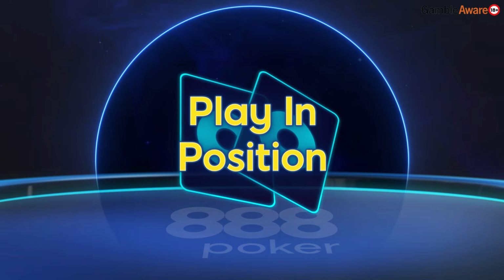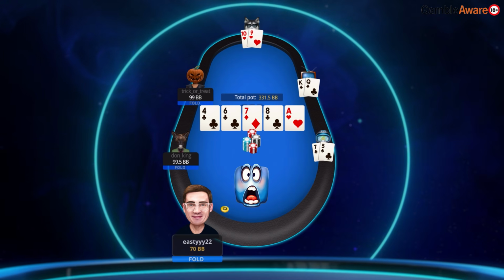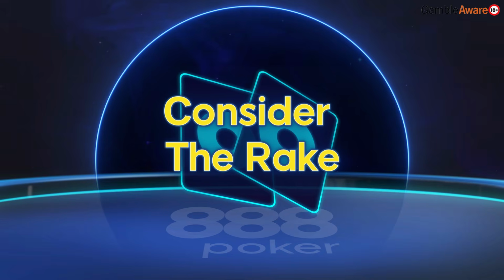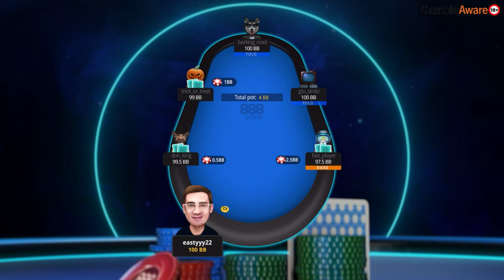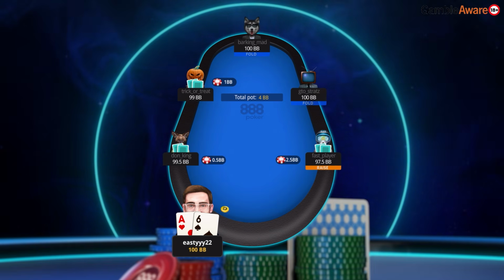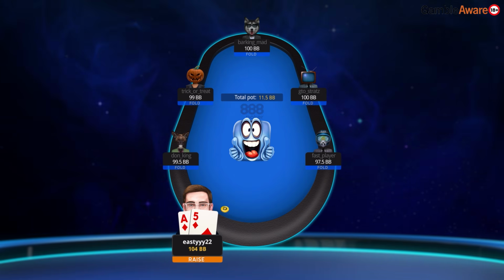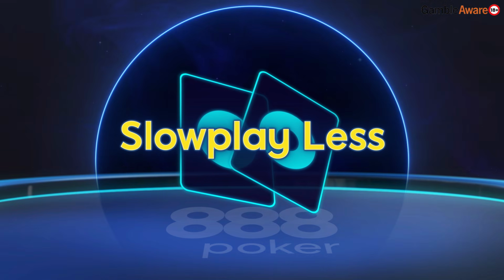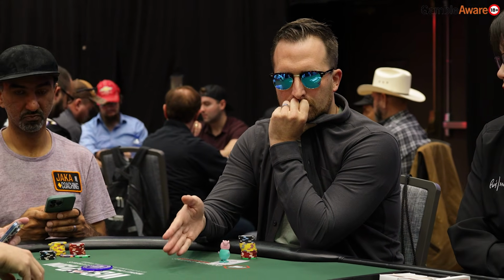5 Tips For Low Stakes Cash Games | Made To Learn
In this episode of Made To Learn, Nick "eastyyy22" Eastwood shares 5 tips to help you master the micros and improve your low stakes cash game strategy.

0:00 - Intro
0:14 - Simplify Your Strategy
0:59 - Play Exploitatively
1:48 - Play In Position
2:27 - Consider The Rake
3:06 - Slowplay Less

Follow 888poker on social media for 24/7 poker content plus tons of prizes and giveaways:

Content for 18+ only